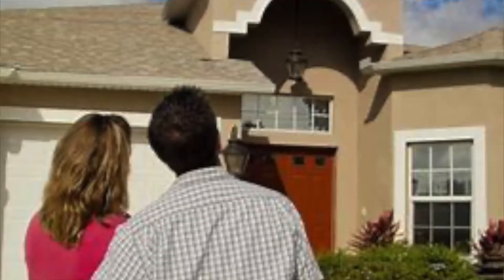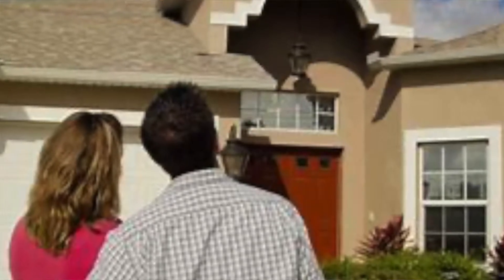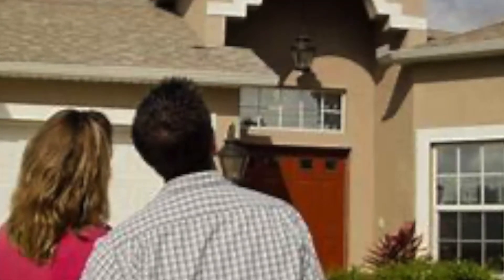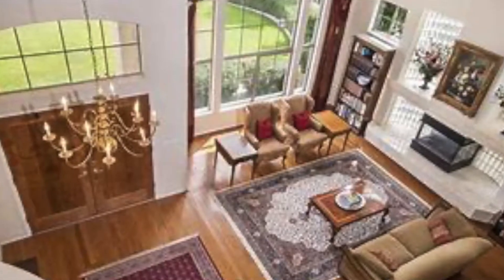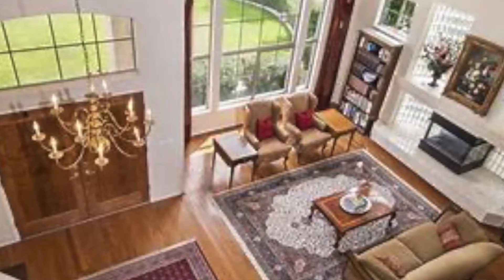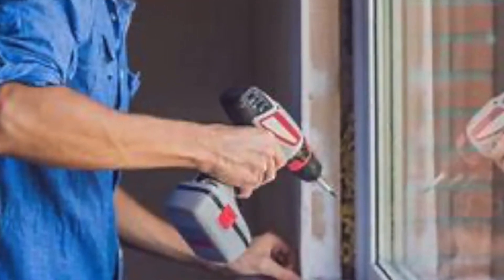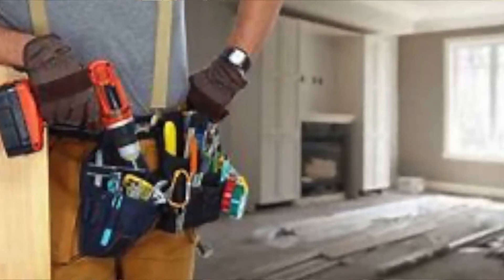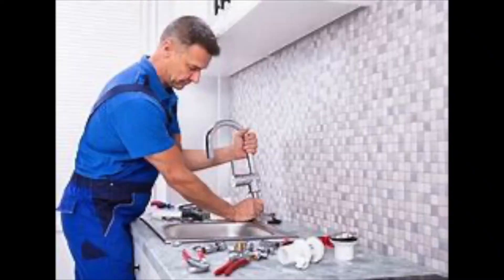DO I NEED TO STAGE MY HOUSE / IN THIS REAL ESTATE MARKET?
☎️  I  have so many people contacting me who are moving here to  Missouri and I ABSOLUTELY love it! Honestly if you are moving or relocating to anyone of the cities in St. Charles / St. Louis / Lincoln Counties I can make that transition so much easier on you!!